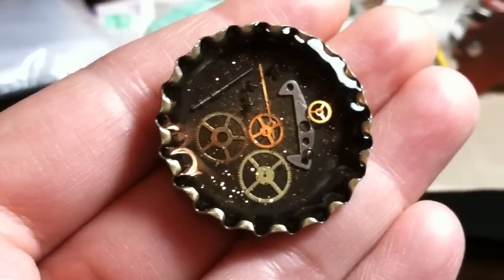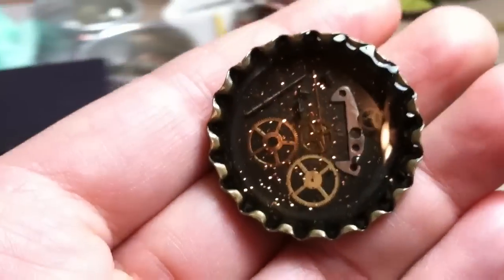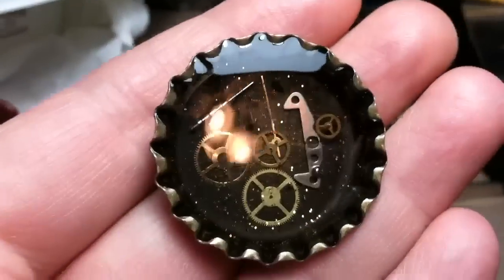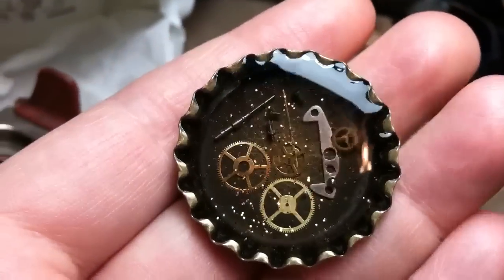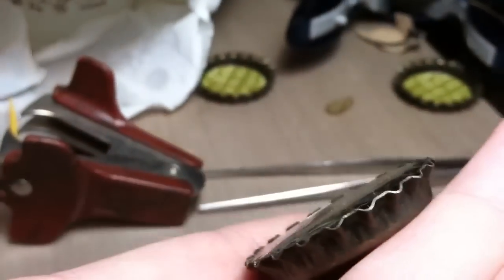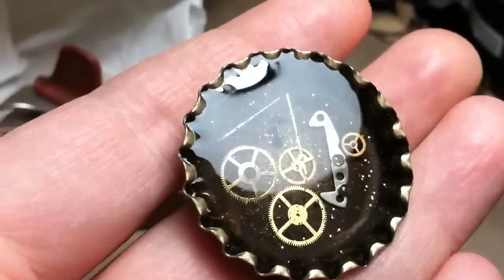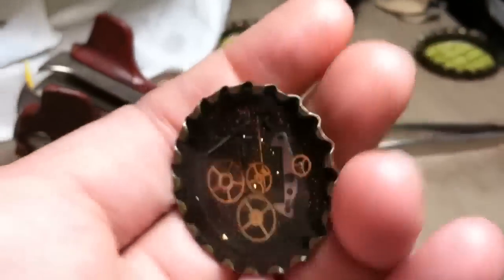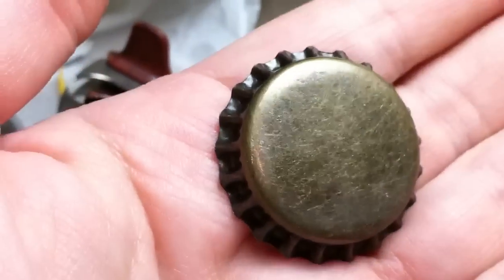Bottle Cap UV Resin Steampunk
Bottle Cap UV Resin Steampunk for a pendant.

Find me at:
My Etsy Shop